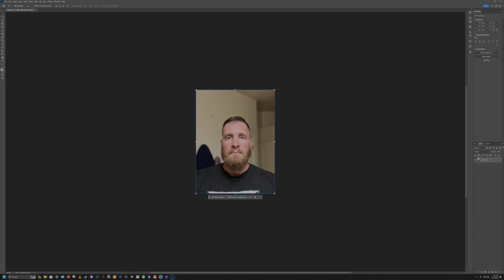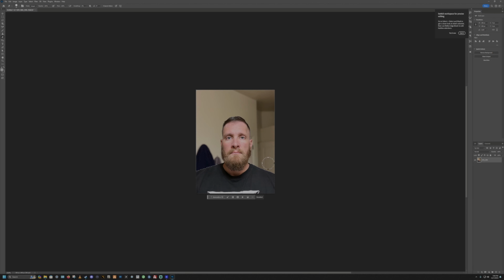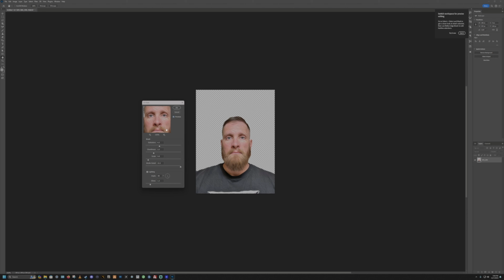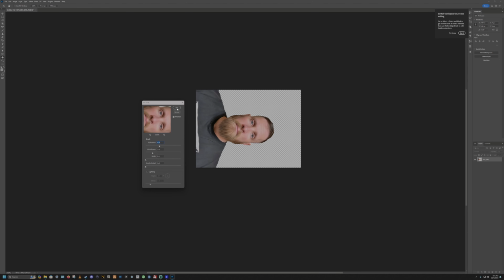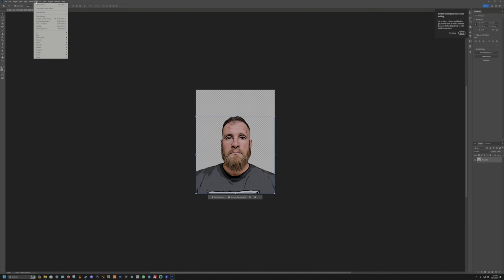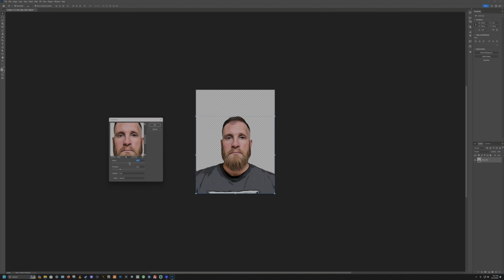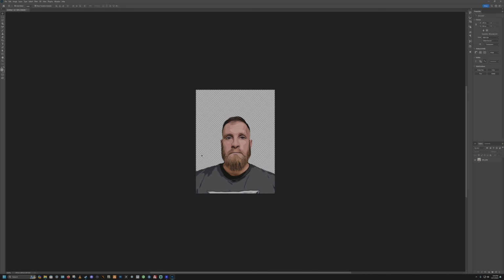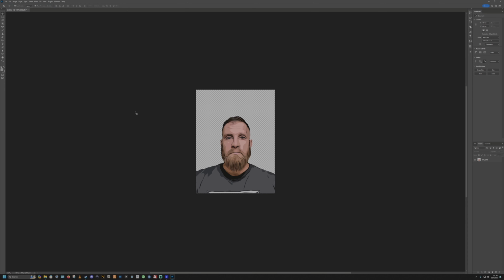SQUINTORIALS | Photoshop How To | Make a Photo Look Like a GTA Character